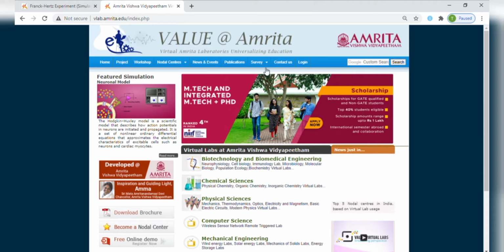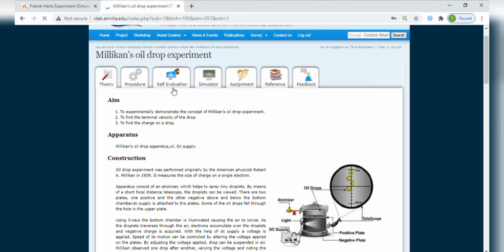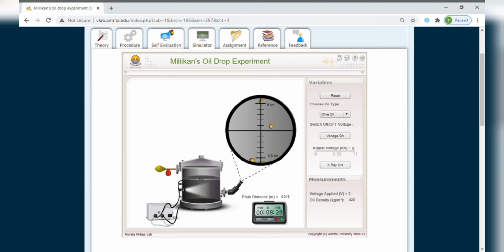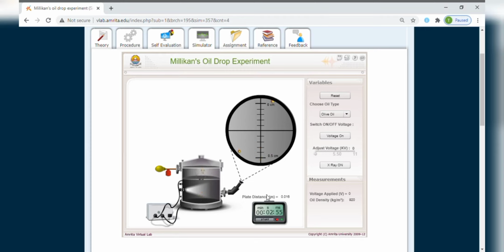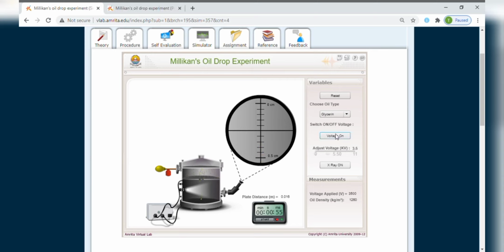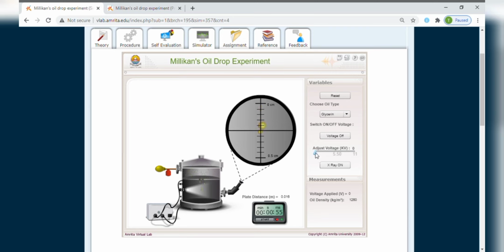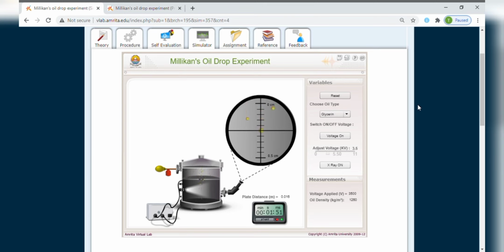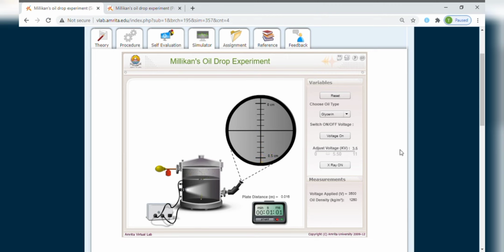Milikan's Oil Drop Experiment : Amrita Vishwa